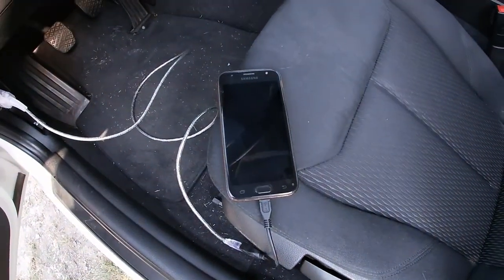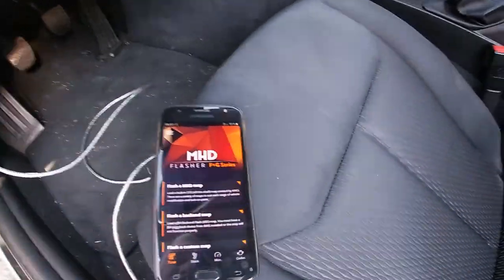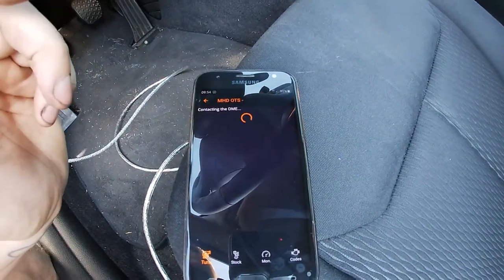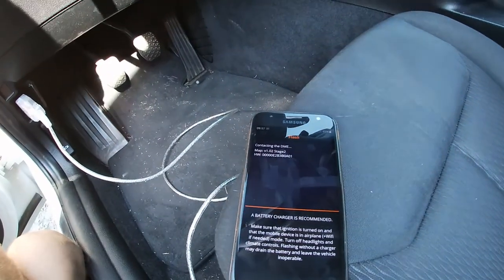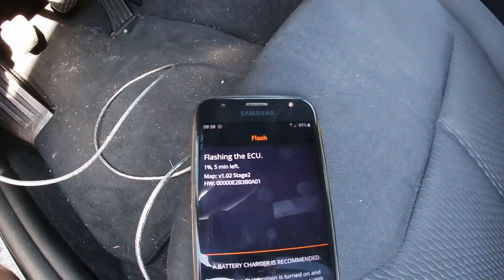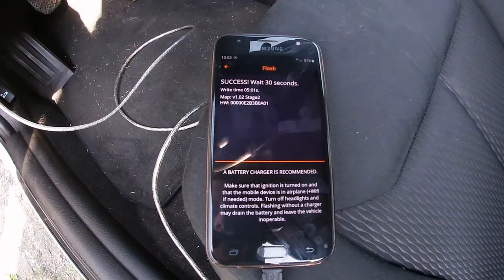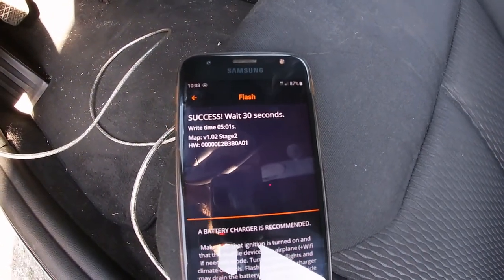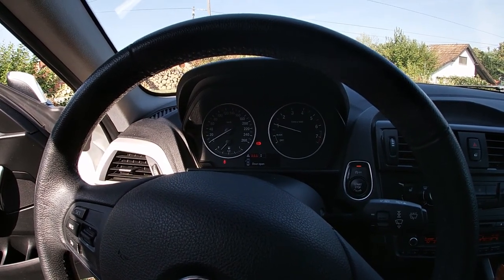BMW N13 stage 2 ECU flash and MHD tuning review - BMW114i project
Today a quick review of MHD tuning app and how to flash stage 2 map to your ECU with Android phone and cheap K+DCAN interface.